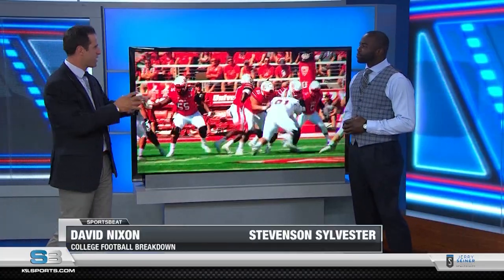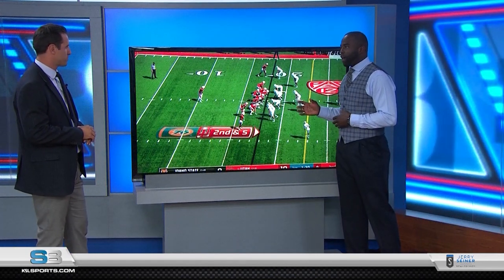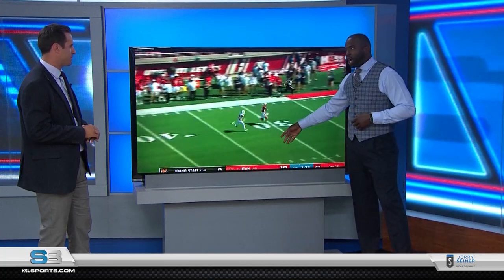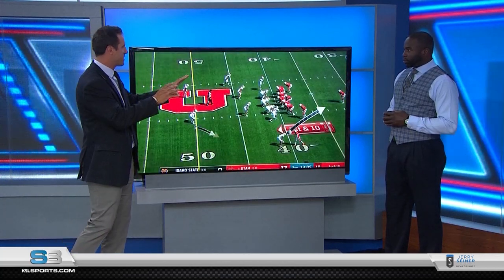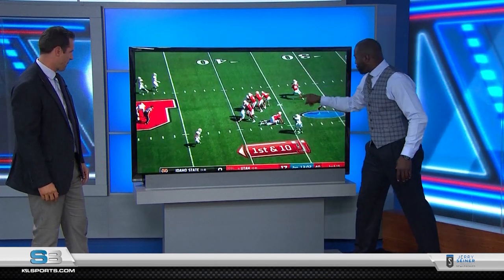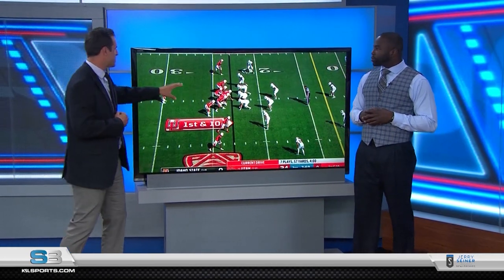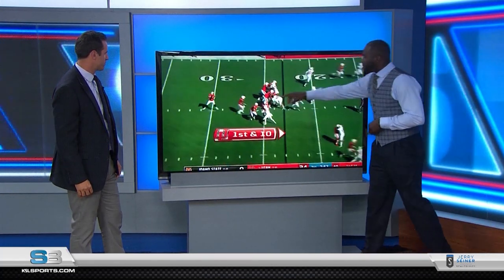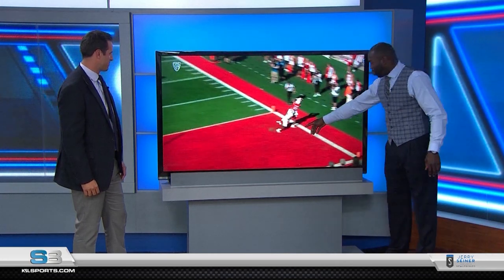College Football Breakdown: Idaho State Bengals vs #11 Utah Utes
David and Sly are in studio to breakdown Utah's 31-0 win over Idaho State.